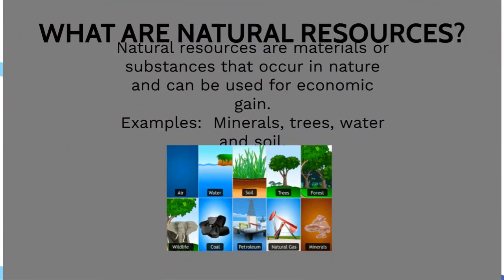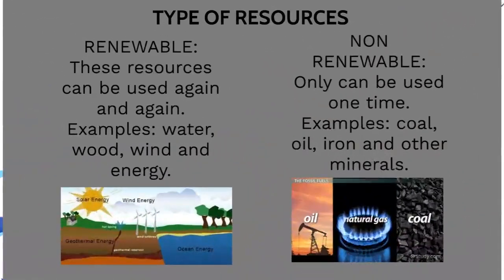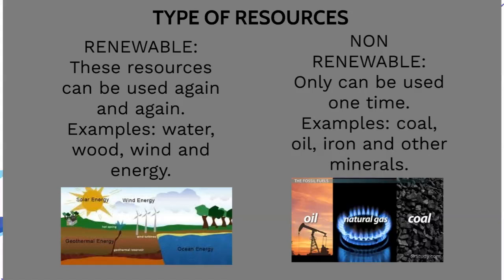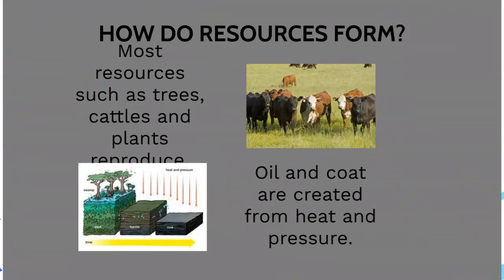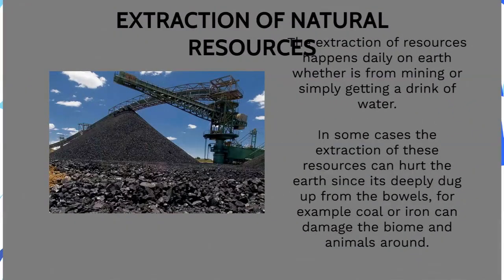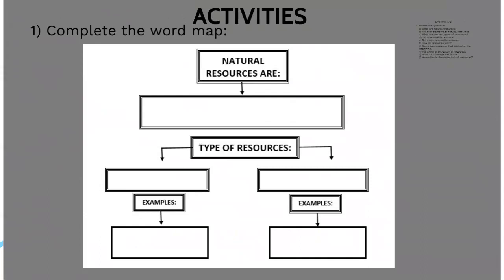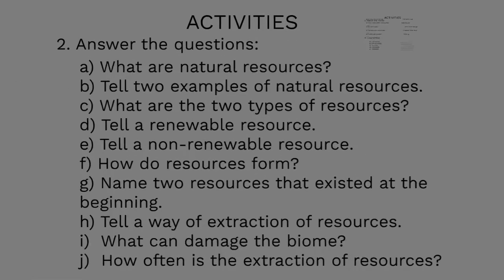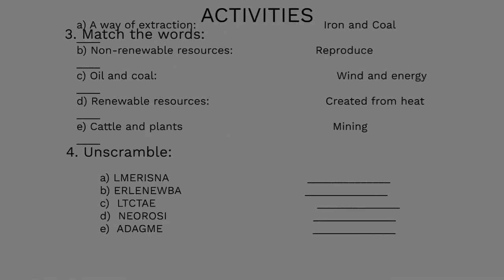UOI - Unit 2 - Lesson 1- Resources - Grade 4 - By Ms. Diana Dababneh